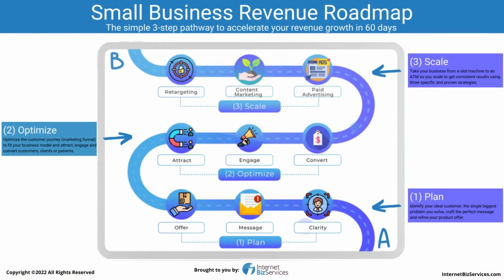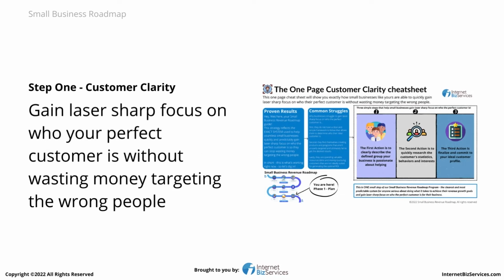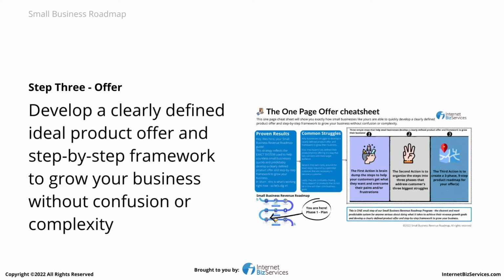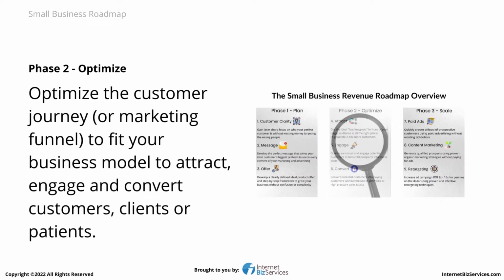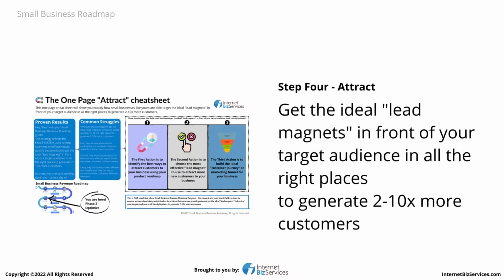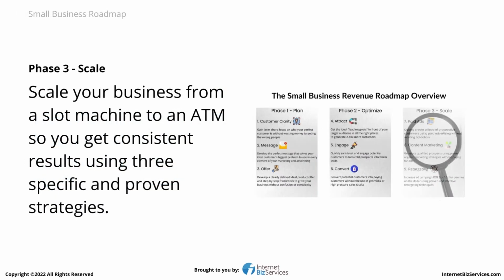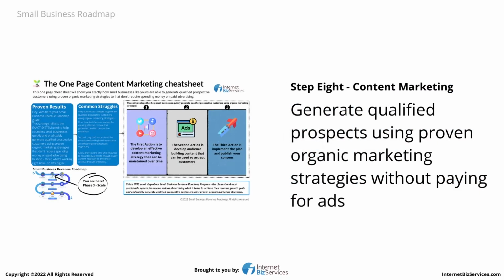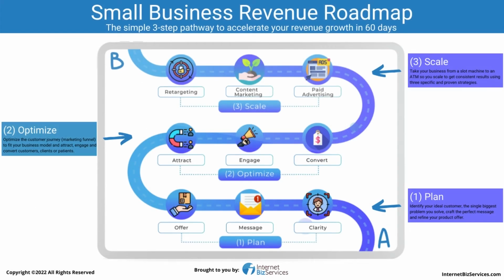Affiliate Marketing for Beginners 2022 3 Simple Steps Internet Biz Guys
Get my free 10-day course on how to rank your videos on Google and YouTube
Check out this affiliate marketing for beginners video where I will show you the exact 3 Simple Steps Every Affiliate Marketing Business must take to grow revenue consistently.

0:00 - Intro
1:10 - Small Business Revenue Roadmap
1:45 - Phase 1 - Plan
1:57 - Phase 2 - Optimize
4:01 - Phase 3 - Scale
5:19 - Link to download "Cheat Sheets"

The Problem for many affiliate marketing beginners (even some experienced affiliate marketing businesses) that are just getting starting in affiliate marketing is they are not sure where to start, and don't have a clear pathway to success.  Our small Business Revenue Roadmap helps you solve this problem.

You can download the one page cheat sheets for each step

You are in the right place if you want to build  a successful company making money online with affiliate marketing, but you are not sure where to start.

In this video, I'm going to show you the exact steps you need to take in order to build a successful affiliate marketing company.

5-step (5 videos) Building a Successful Online Business by Picking the Best Internet Business Strategy for You